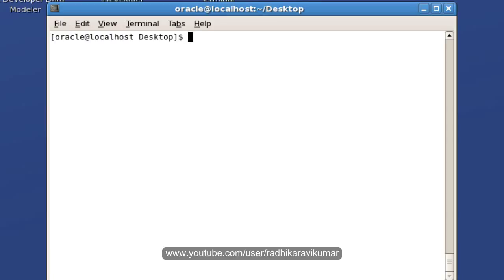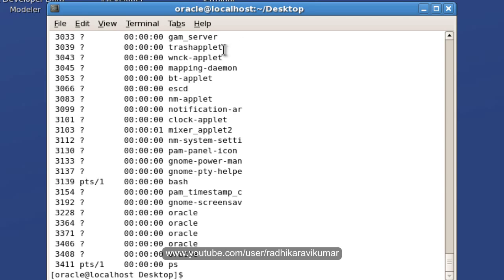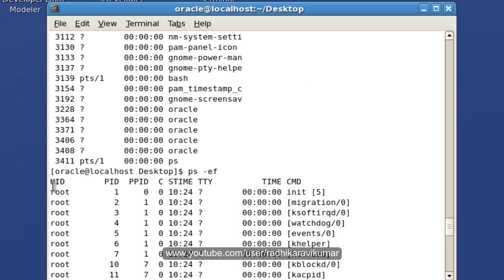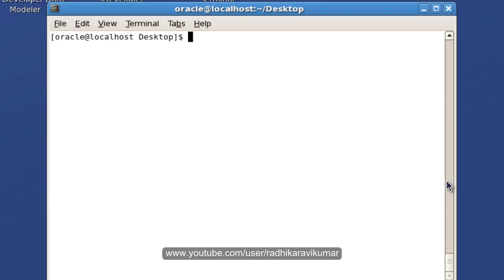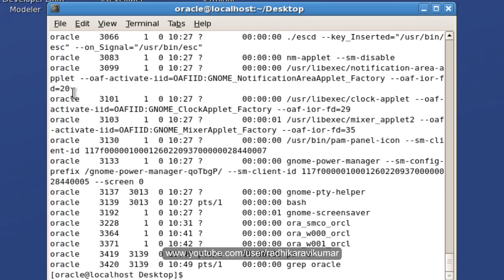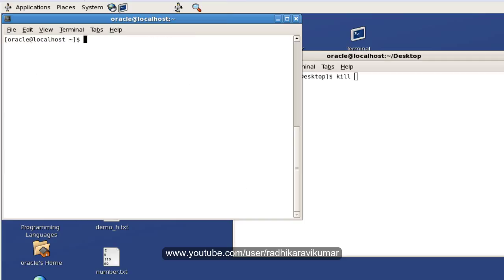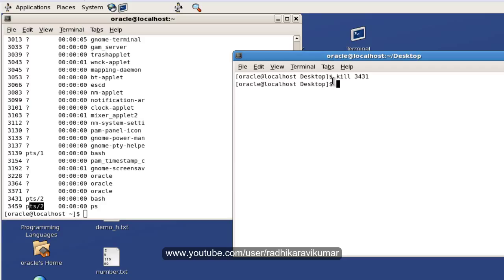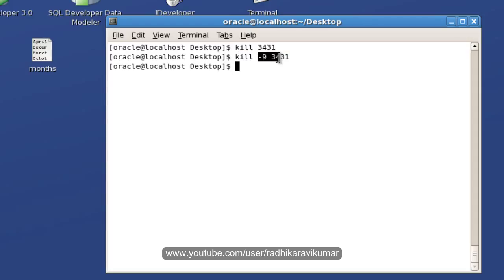UNIX: Processes Command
In this tutorial, you'll learn how to use process cmds..